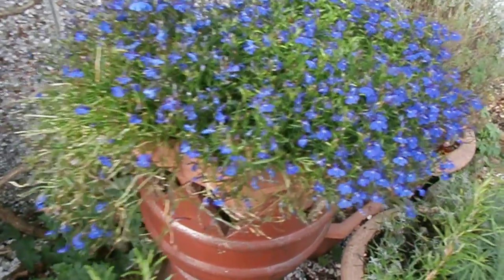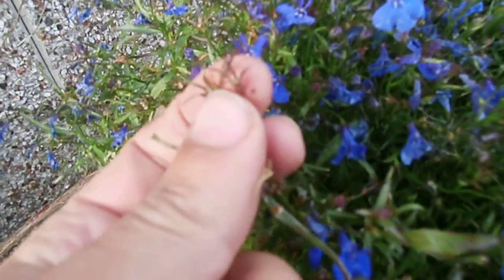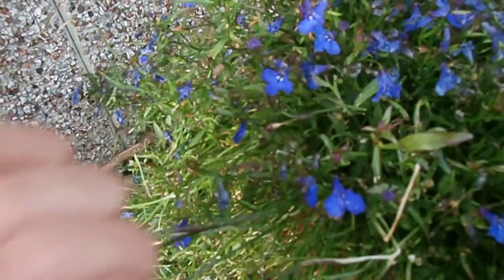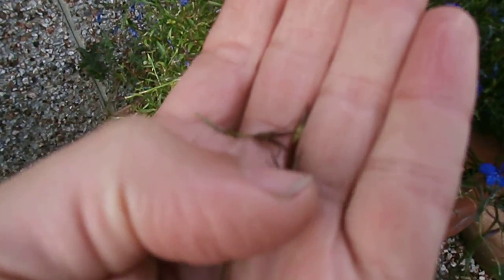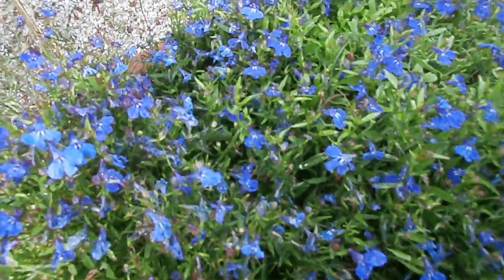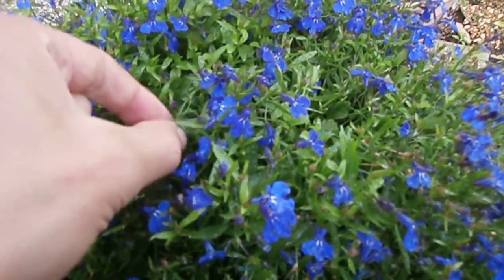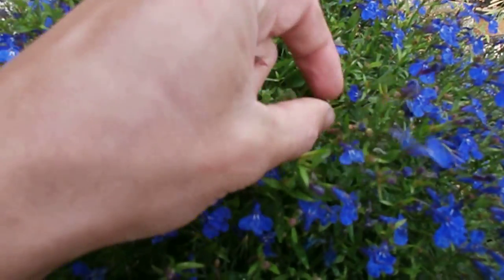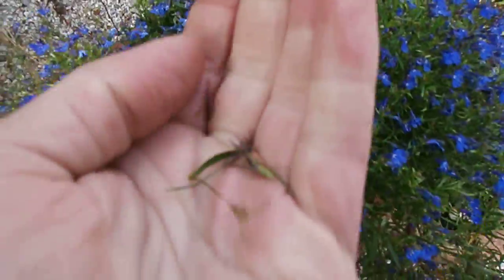lobelia seed collection in september